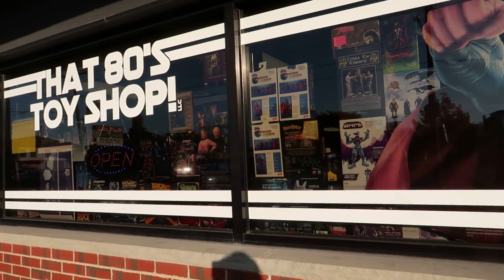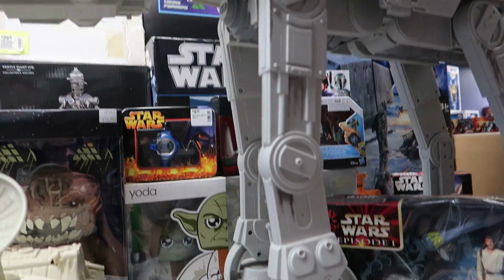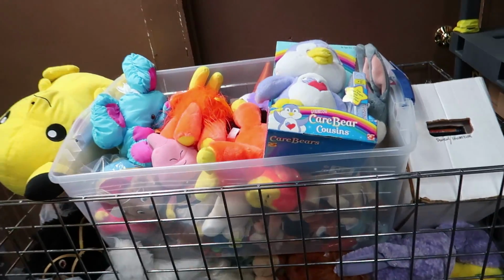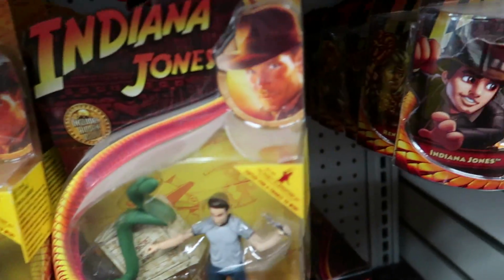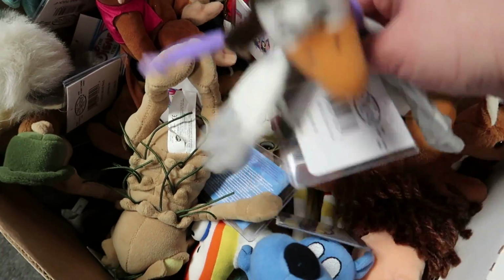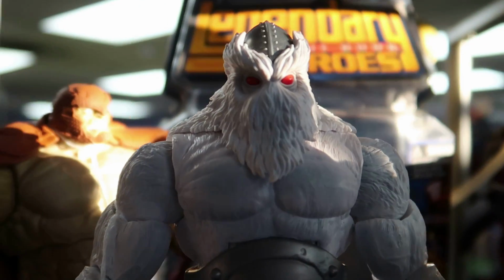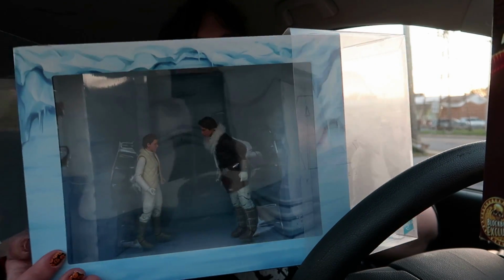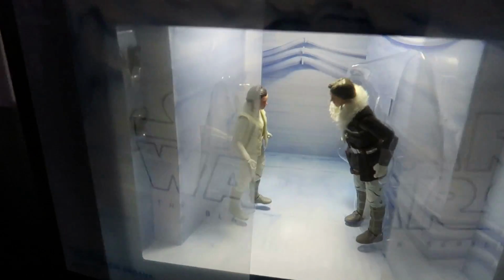FINALLY!!! - That 80's Toy Shop!!! - Tonawanda (Buffalo), NY - So much fun!!!